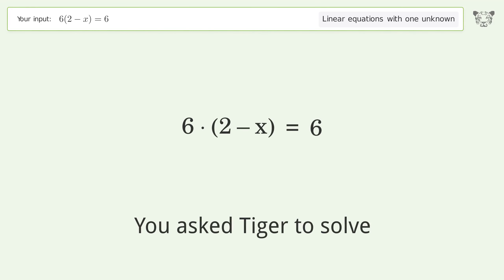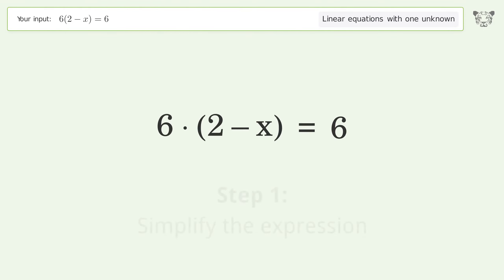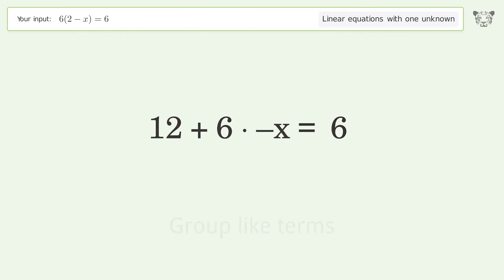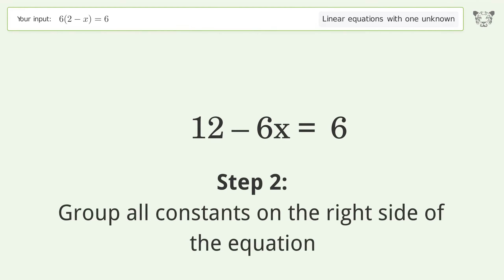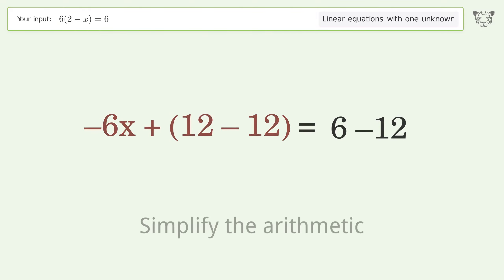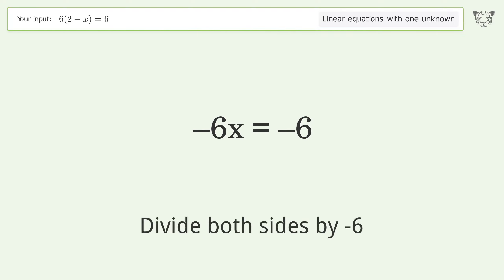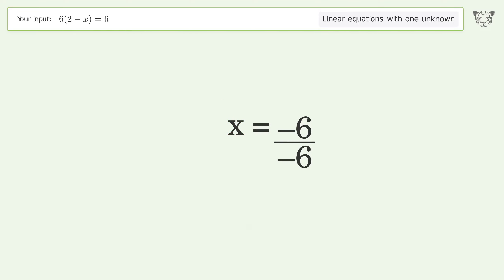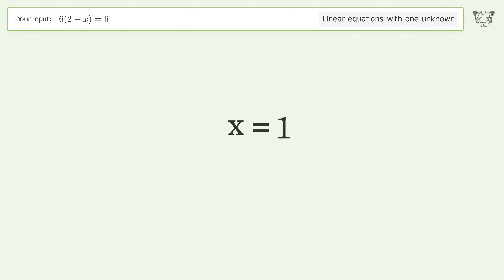Solve 6(2-x)=6: Linear Equation Video Solution | Tiger Algebra